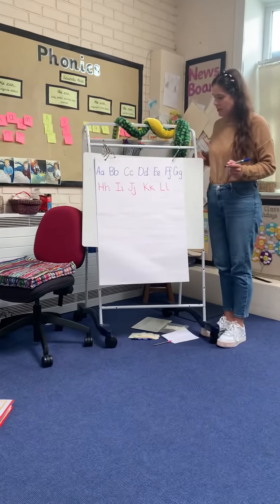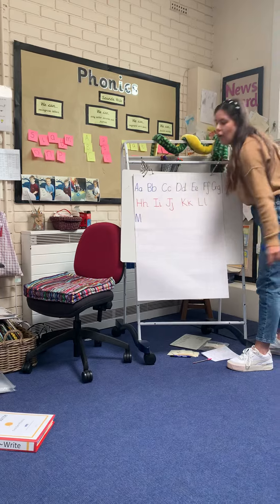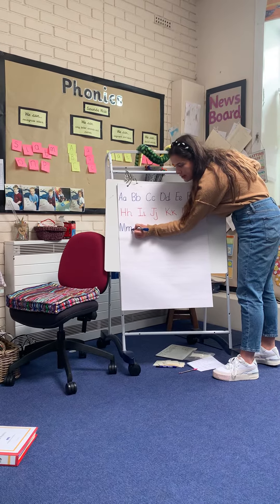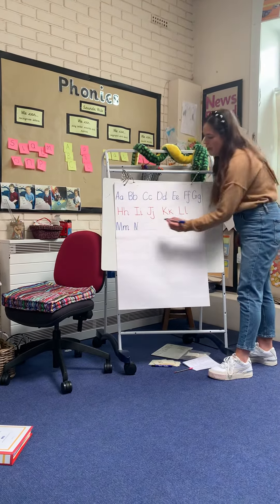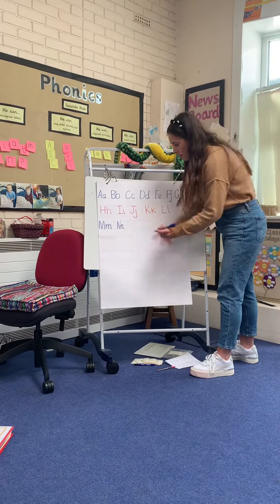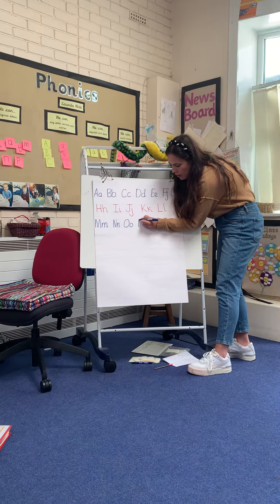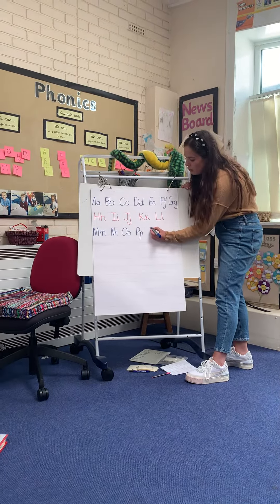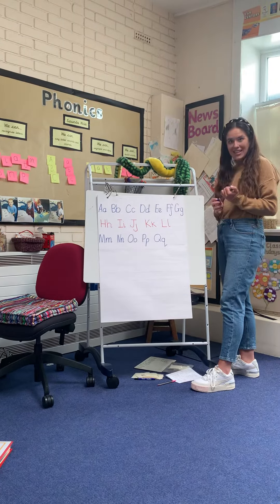YR Handwriting Part Three